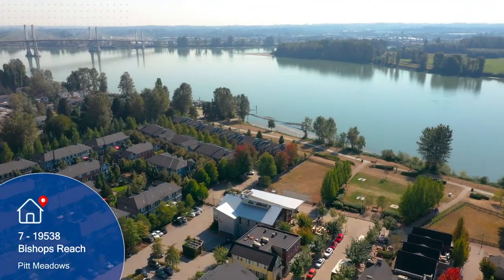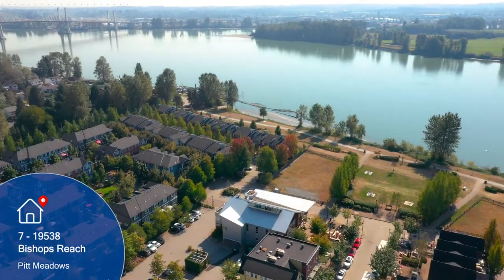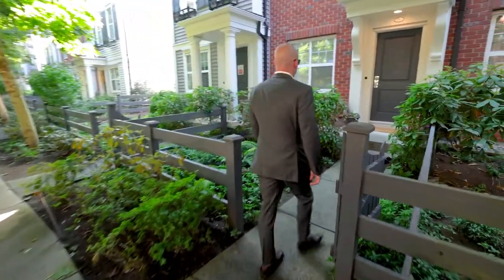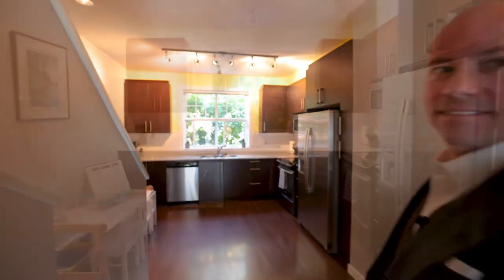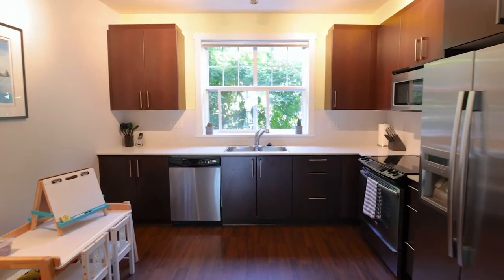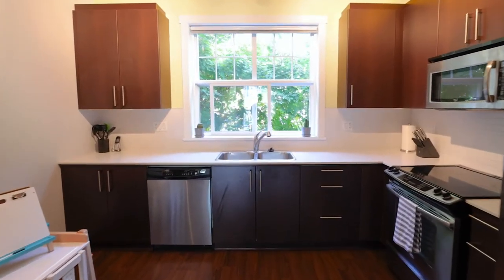7 19538 Bishops Reach, Pitt Meadows BC V3Y 0C2, Canada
Welcome to Mosaic’s ‘Turnstone’ along the Fraser River shoreline. This superbly designed row townhome starts stepping off the breeze-way into your private gated front yard. Steps inside the front door, a tile entry leads to the ground floor den, guest bathroom & out to the single car garage with an extra open parking pad. Laminate wood floors flow through the open main floor from the glass sliding doors leading to the south facing sundeck to the kitchen sink overlooking the treed footpath. Quartz counters surround stainless steel appliances framed with a tile backsplash. Upstairs, the main bathroom with a tile surround soaker tub sits adjacent the double sink vanity shared between the 2 bedrooms. The TransCanada trail runs just south of the home tied to the Waterfront Commons Park steps from the local cafe & bistro, community center, creamery, market and more. 2 cats or dogs are allowed, and up to 3 units may be rented at a time.